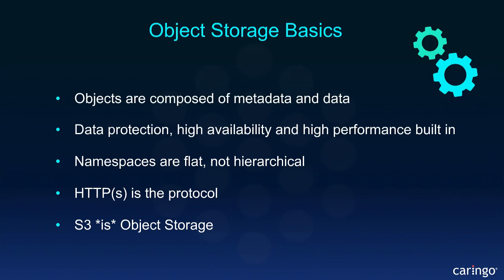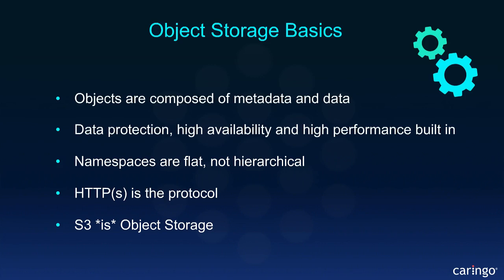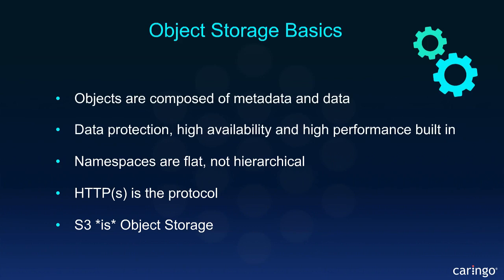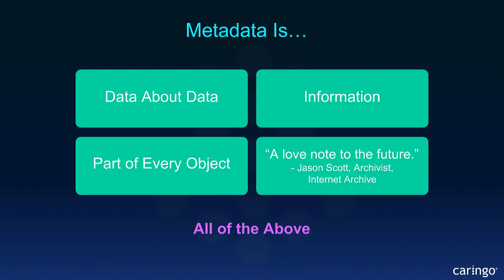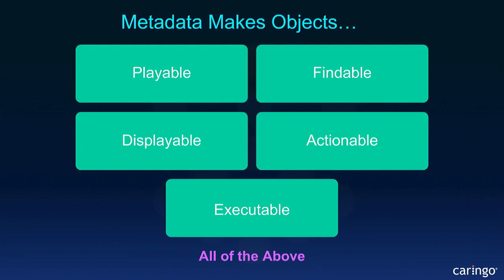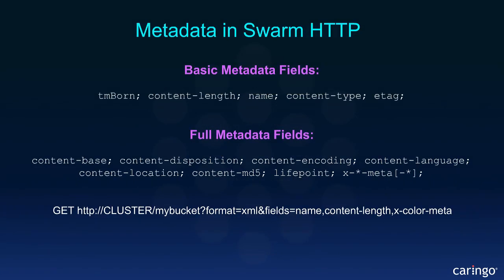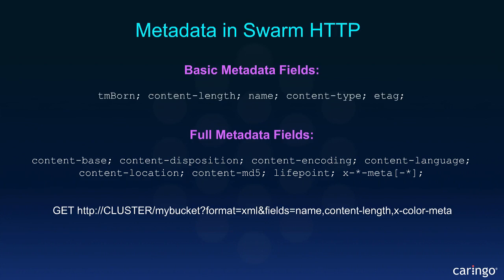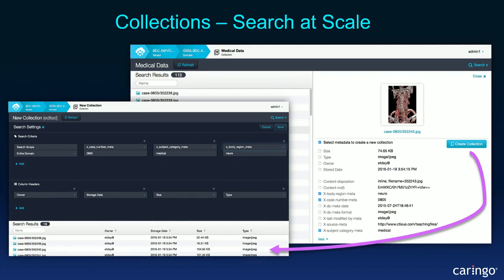Using Metadata with Object Storage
Metadata is data about the data, but how does it work with object storage? What benefits can you reap by using metadata, and do all object storage solutions use metadata the same way? In this Tech Tuesday webinar, Ryan Meek will take a deep dive on metadata and explain how it can be used to unlock the intelligence potential that resides in large data repositories.